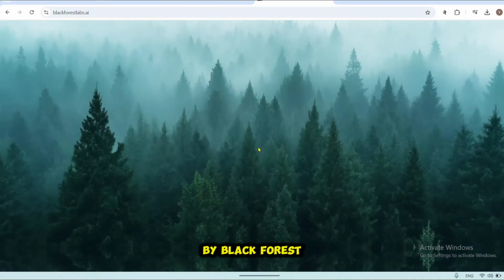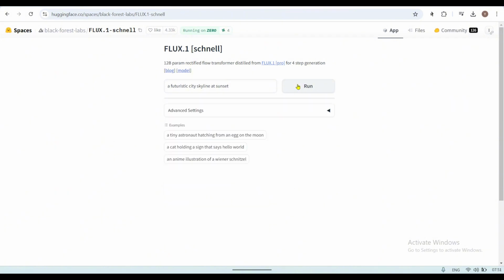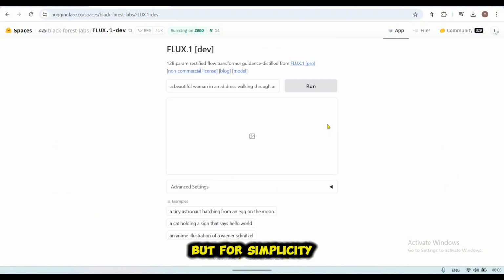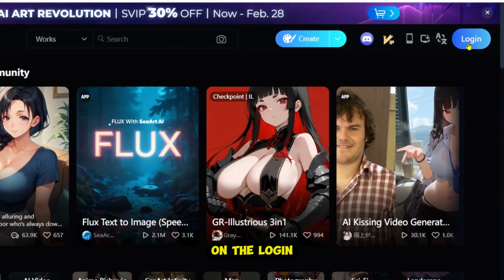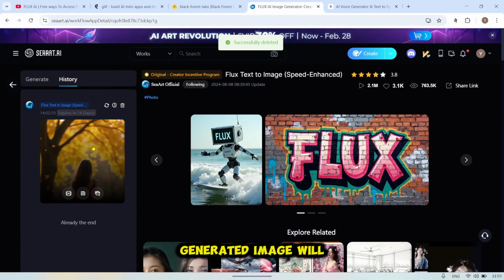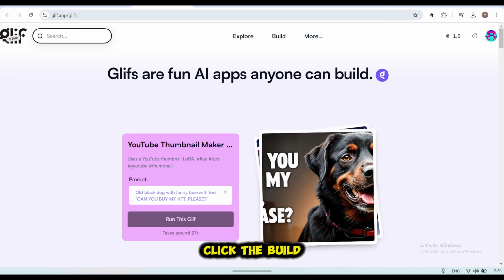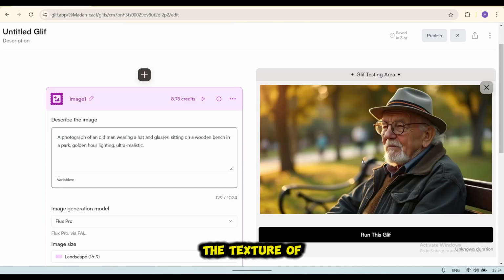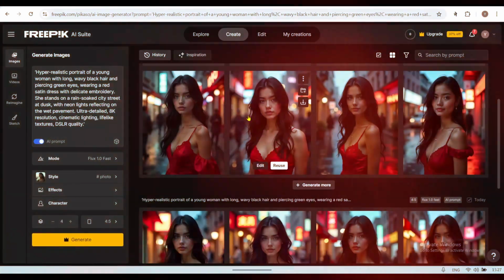How To Create Realistic Photos For Free Using Flux AI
Witness the future of image creation as AI technology takes center stage, generating photo-realistic images in a matter of seconds! This mind-blowing demonstration showcases the incredible capabilities of artificial intelligence in creating stunning, lifelike visuals that will leave you questioning what's real and what's AI-generated. From breathtaking landscapes to realistic portraits, get ready to be amazed by the lightning-fast image creation process that's changing the game for artists, designers, and creatives alike. Are you ready to experience the future of digital art?

Chapters:

00:00 Free AI Introduction
01:07 Exploring Flux
03:16 Advanced Methods
05:08 Concluding Insights